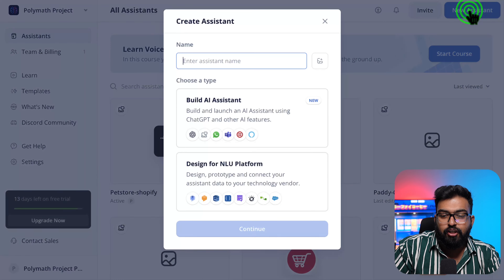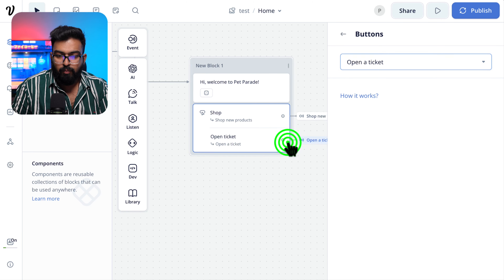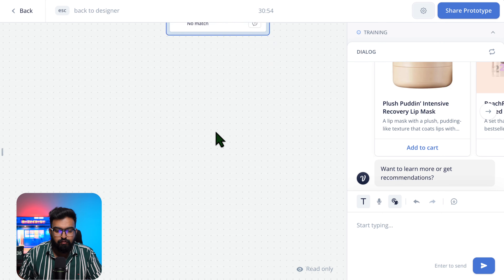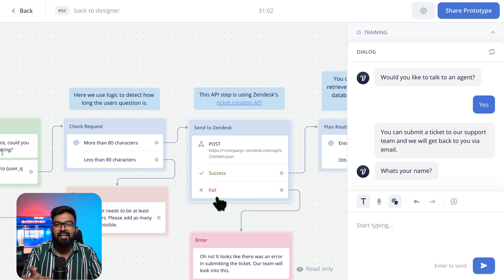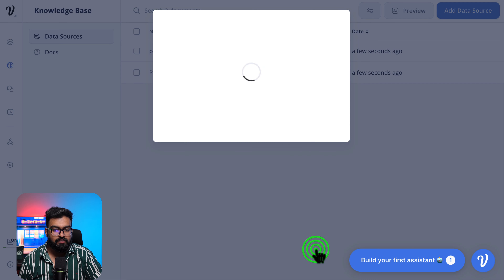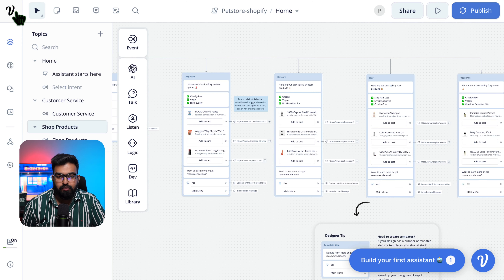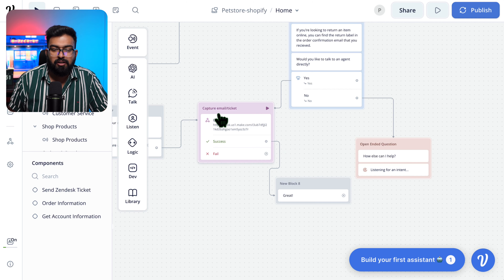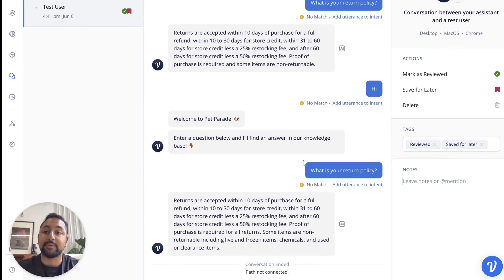[FREE] Building Client's $5000 AI Chatbot for Shopify Store using VoiceFlow & Make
Private Community With My Exact Blueprint That I Used Myself To Scale Past $25,000/ Month

This Advanced AI Chatbot tutorial teaches how to service an e-commerce client. It's one of the best ones I've seen so far. I had previously built a bot for a client, charging them $1,800 upfront and a $600 monthly retainer.

However, this tutorial is far more advanced than what I created for my client. The tutorial provides a template from the VoiceFlow website that allows the bot to handle customer service, assist with shopping products, check order status, and manage returns and exchanges.

Additionally, I guide you on how to customize the bot by editing product links and integrating it with Google Sheets to collect emails and tickets. Finally, we can deploy the bot on a Shopify store.

Timecodes:
00:00 - Intro
00:50 - Sentiment Classification
01:40 - Amazing Conversation Flow
02:26 - VoiceFlow Basics
06:49 - Advanced Template
13:04 - PDF to txt
14:18 - Prompt
16:50 - Product Listing
19:10 - Make API (Webhooks)
22:18 - Email Capture (Google Sheets)
23:27 - Shopify Integration
24:41 - Conclusion